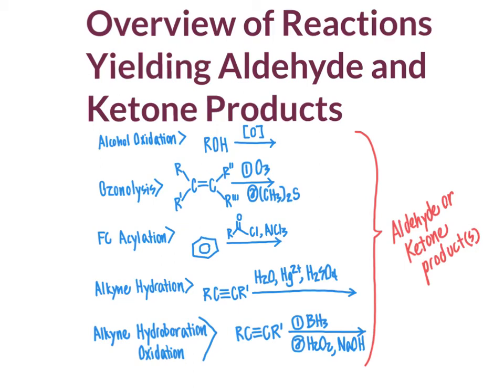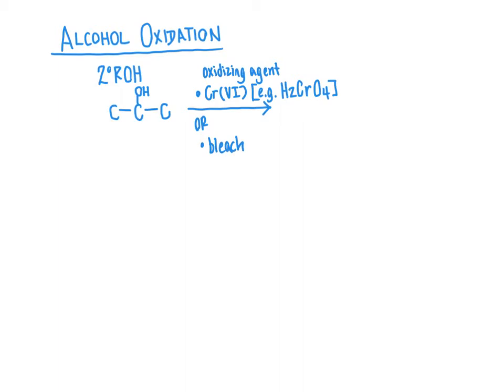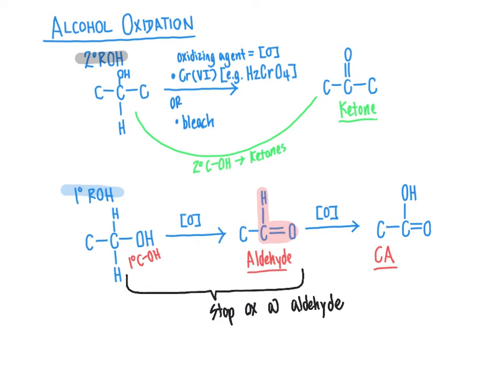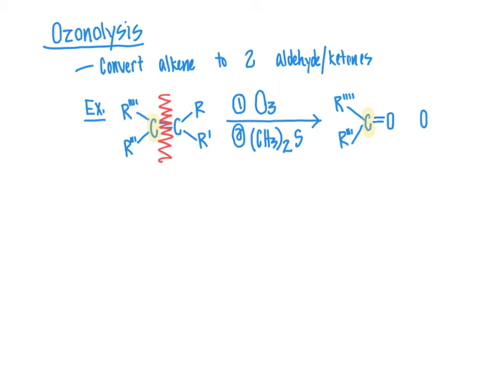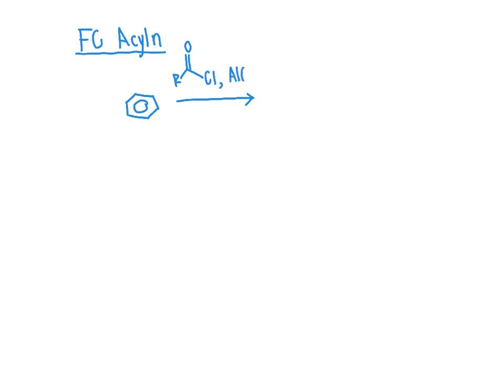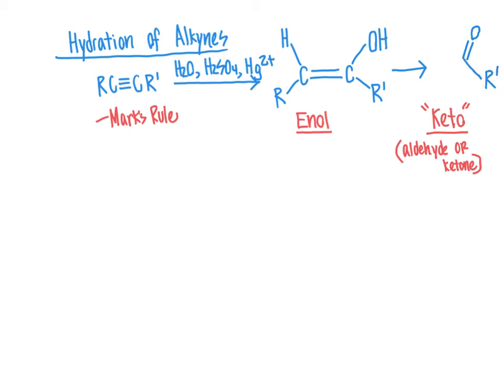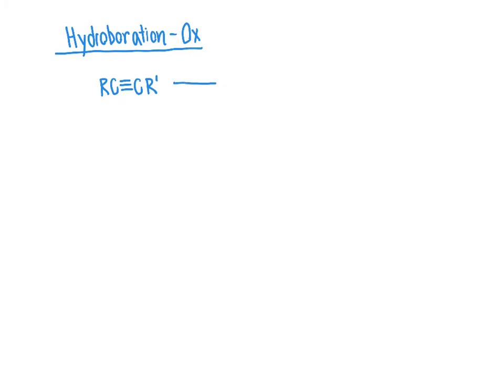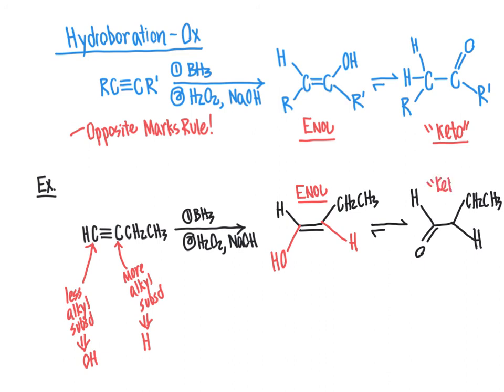158 CHM2211 Overview of Reactions Yielding Aldehyde and Ketone Products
This video provides an overview of ways to synthesize aldehydes and ketones using oxidation of primary or secondary alcohols, ozonolysis of alkenes, Friedel-Crafts acylation, hydration of alkynes, and hydroboration-oxidation of alkynes.